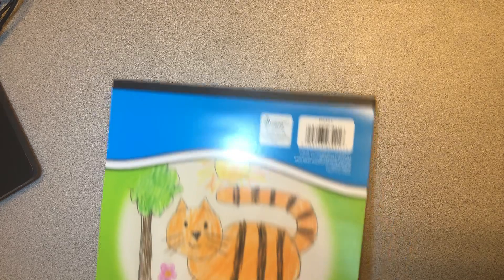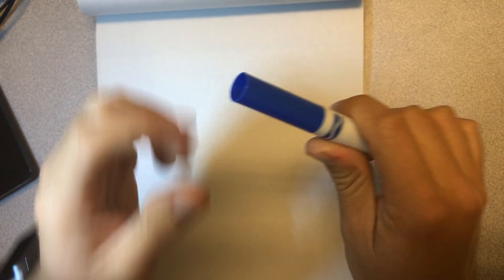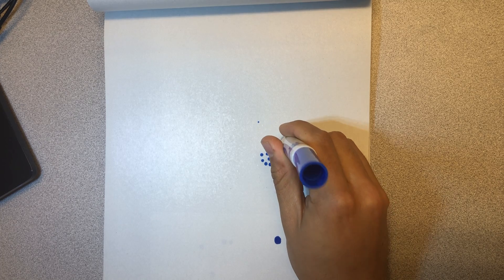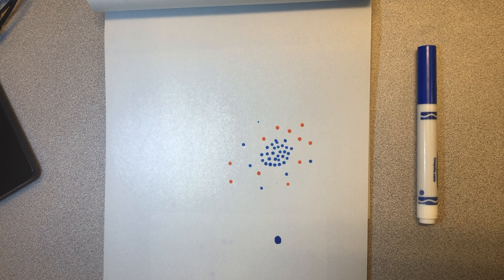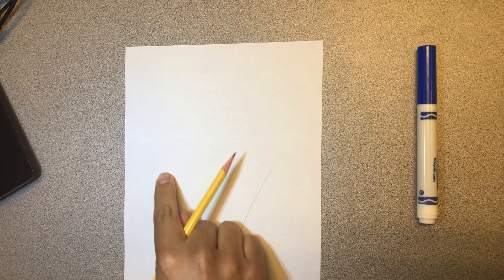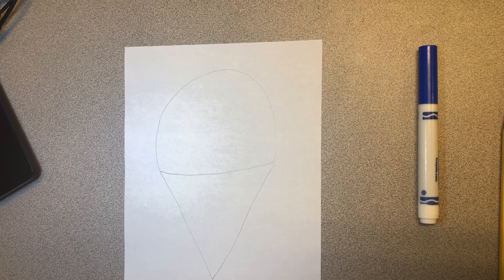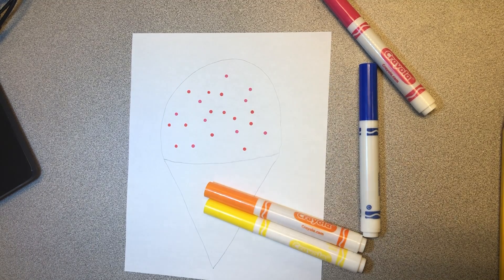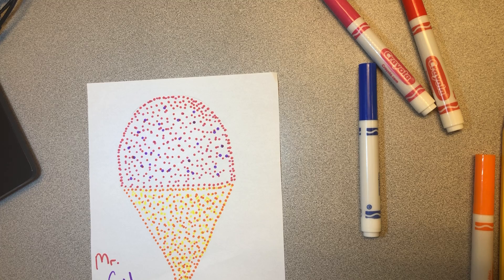Pointillism ice cream